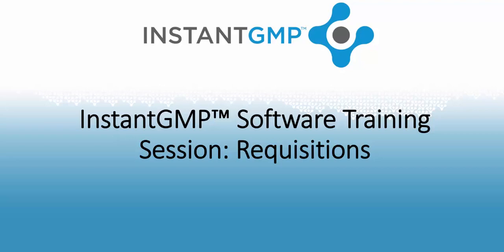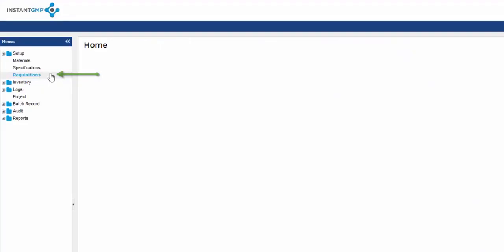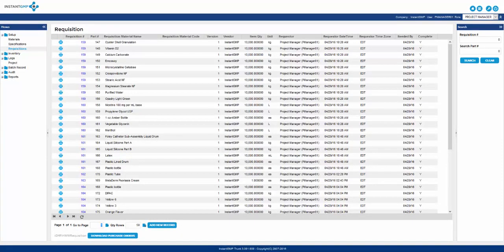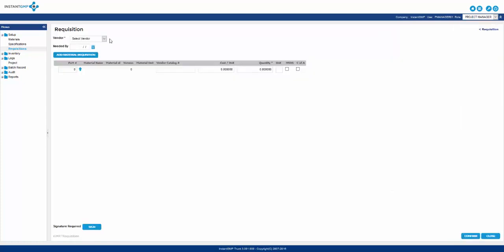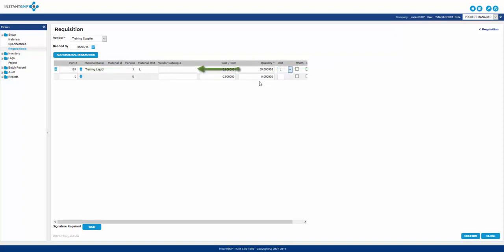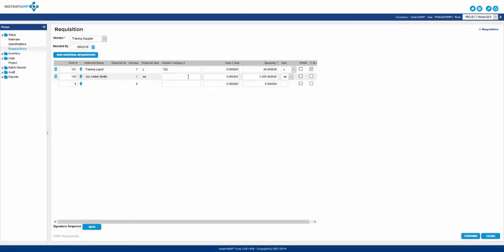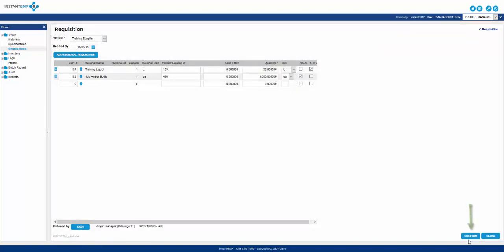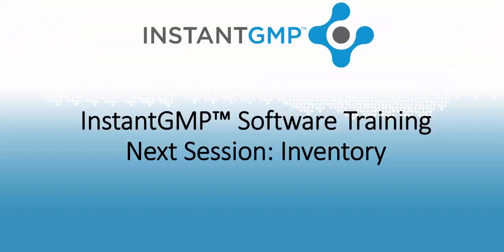InstantGMP™ Software Training: Requisitions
Now that we have created a Master Production Record, we must requisition some materials in order to prepare to manufacture a batch.

This is a quick refresher of the topics covered in the Orientation videos. We explain the different work flows inside the software and their prerequisites.